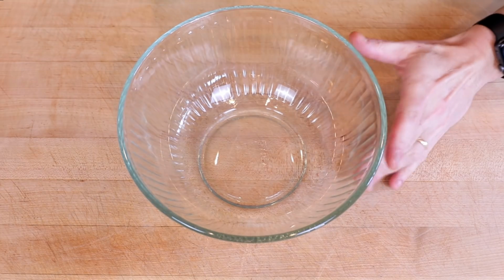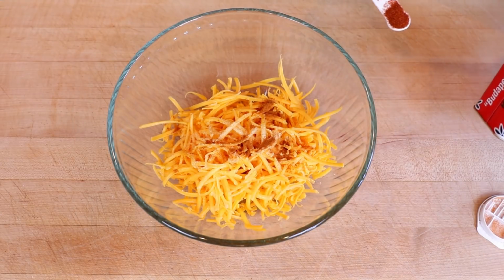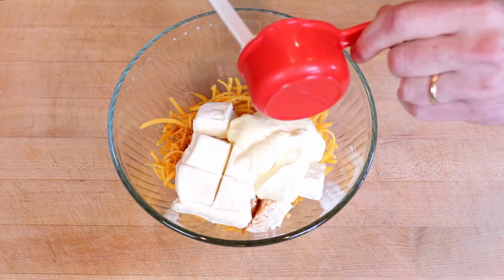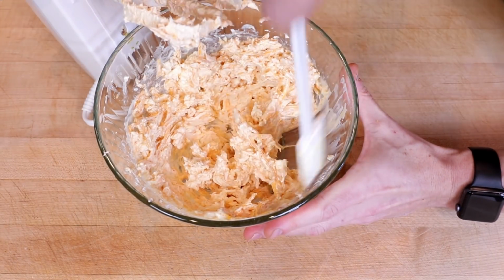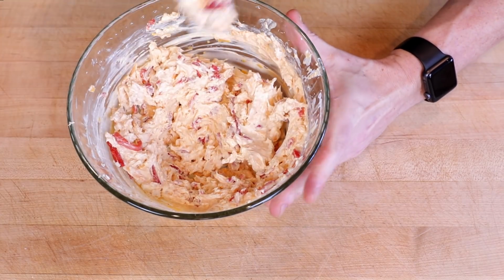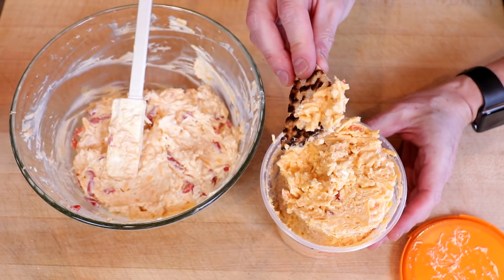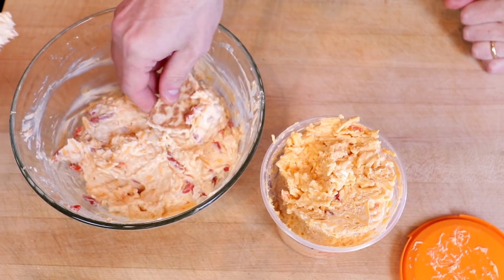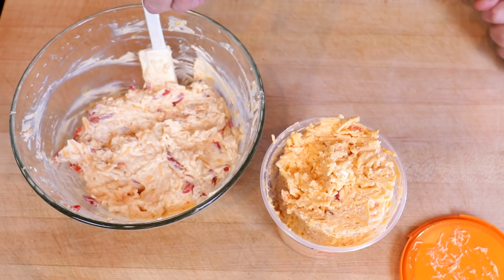Better Than Costco! Keto Pimento Cheese Spread at Home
In this video, Connor and I make a pimento cheddar spread that is not only way tastier than the brand we normally buy at Costco, but it also doesn't contain soybean oil, dextrose or maltodextrin (which lets us increase the serving size by 50% and still coming in a 1g net carbs).

There's a bit of banter between Connor and me at the start of the video.  If you want to jump right to the recipe, go to 3:05